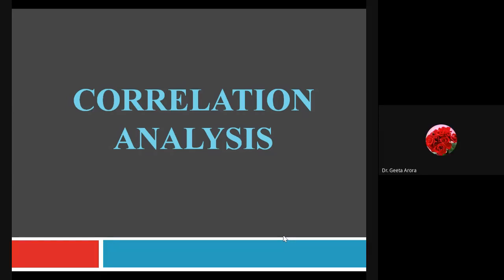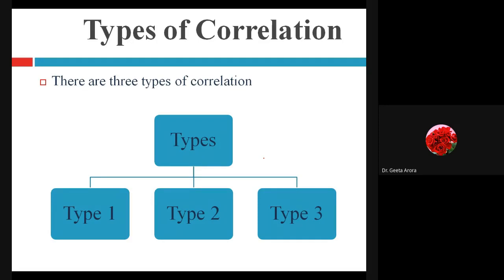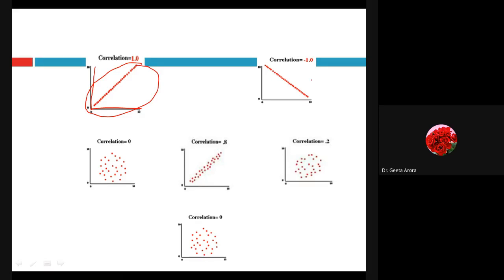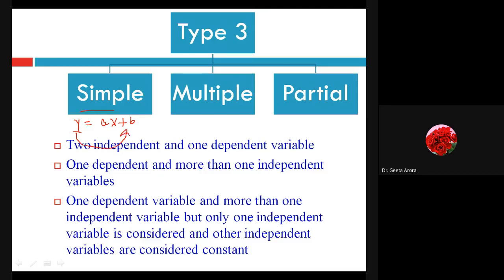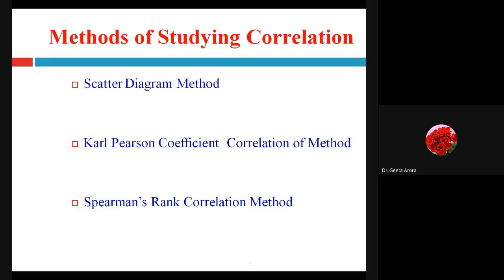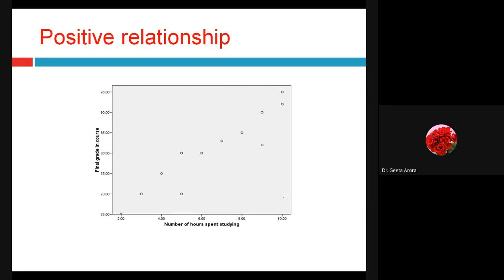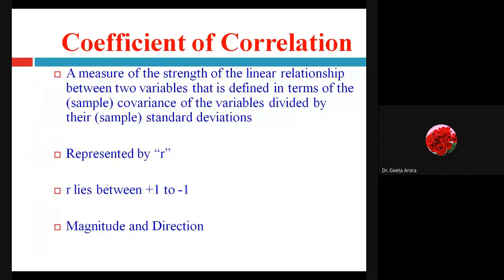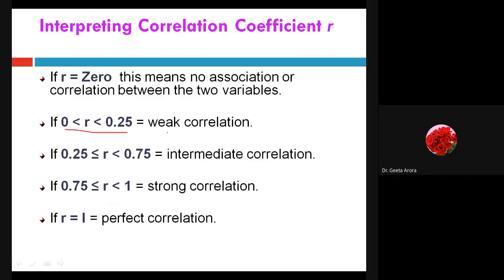Correlation_mth302 2020 06 17 at 04 01 GMT 7